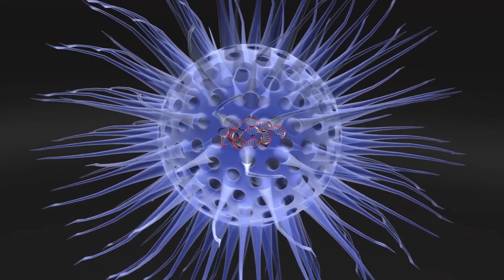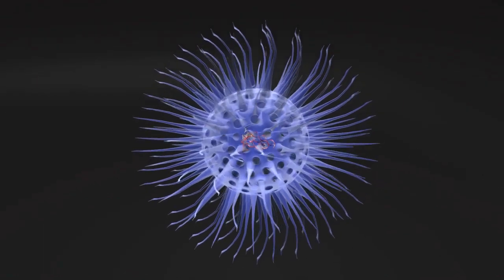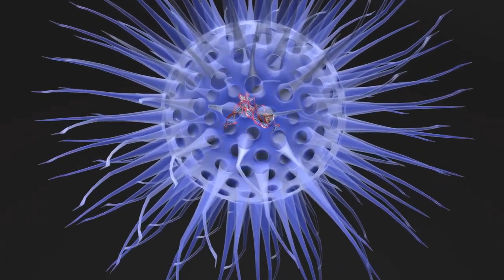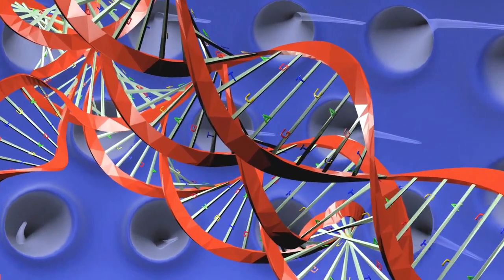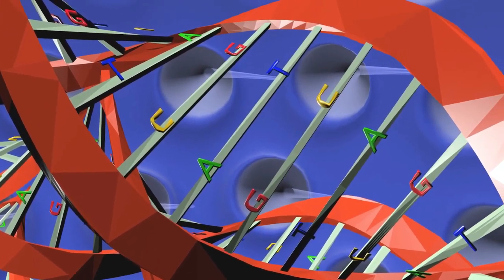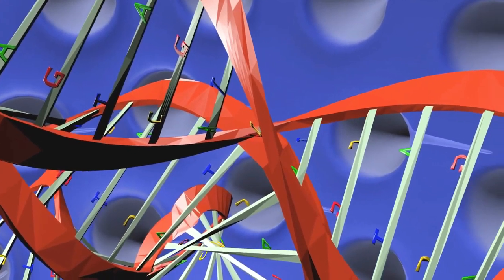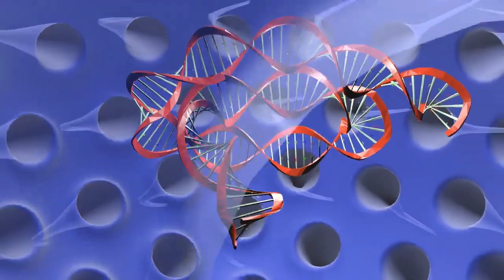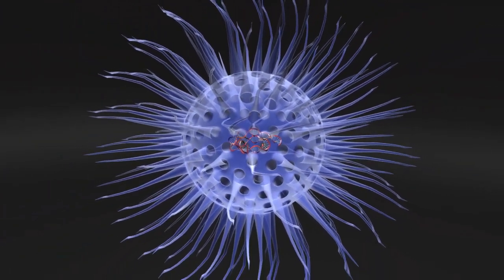double stranded dna virus - enveloped double stranded dna virus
The file contains virus envelope and DNA fragment as seperate mesh. The DNA fragment on zooming shows different bases A,T, C, G…
enveloped double stranded dna virus - : enveloped double stranded dna virus or non-enveloped double stranded dna virus.